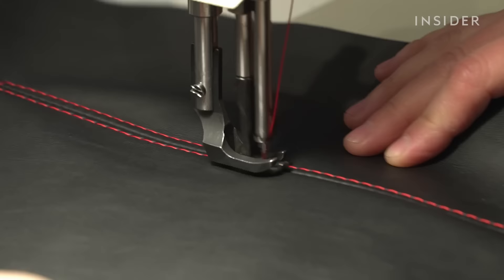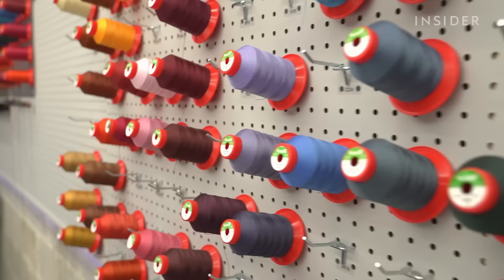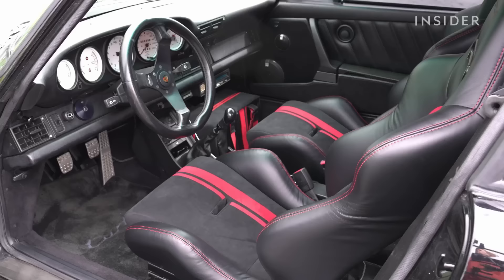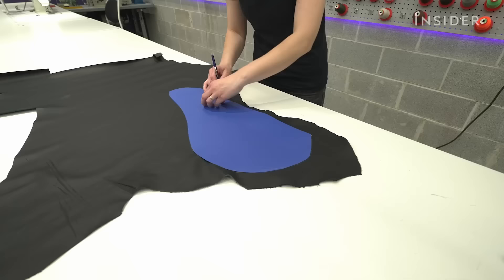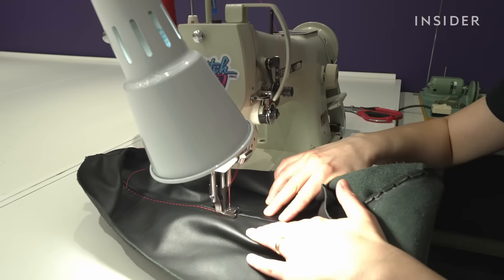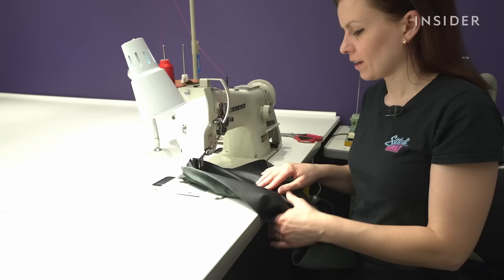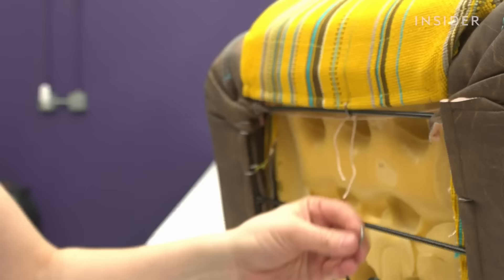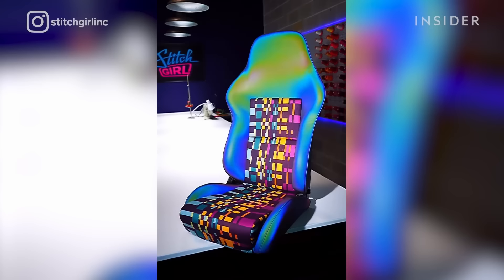How An Award-Winning Upholsterer Designs Custom Interiors | Art Insider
Oksana Ignatova is the owner of Stitch Girl Inc. and specializes in creating custom luxury car interiors. We got an inside look at her shop in Wauconda, Illinois, to learn what it takes to design and install custom upholstery.